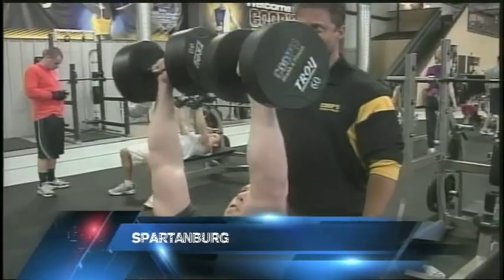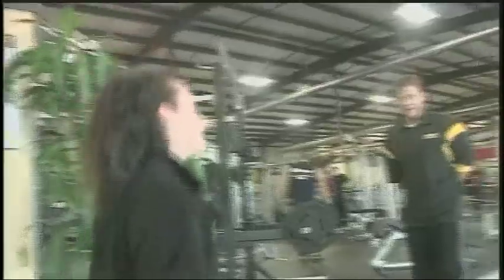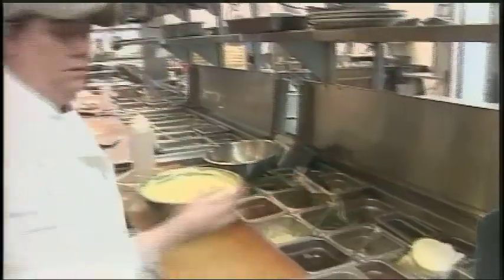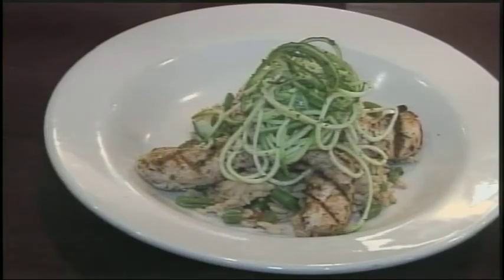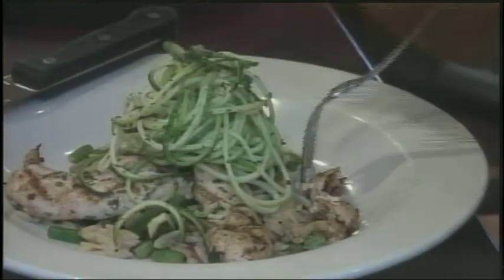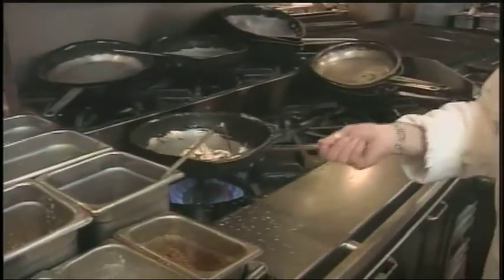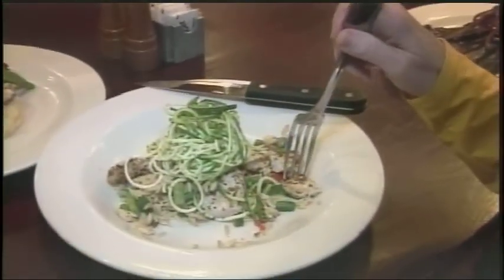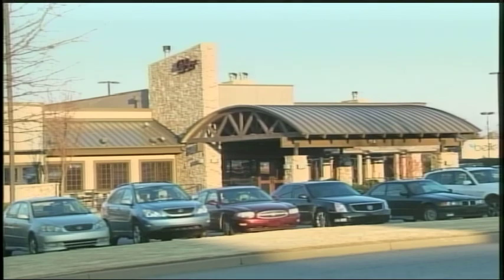City Range Ultra Fit Menu